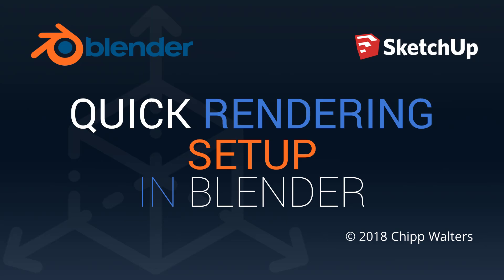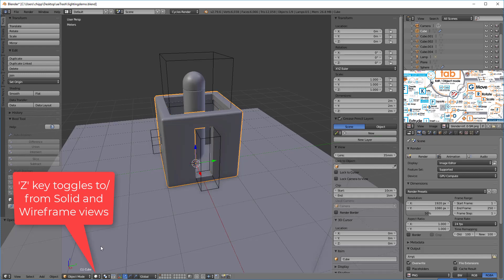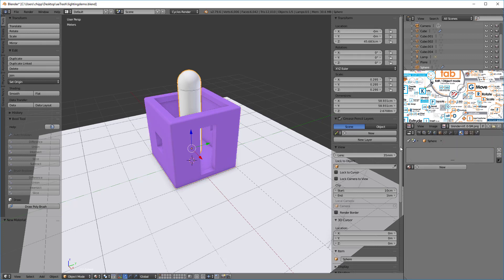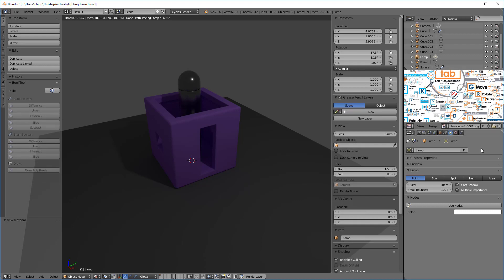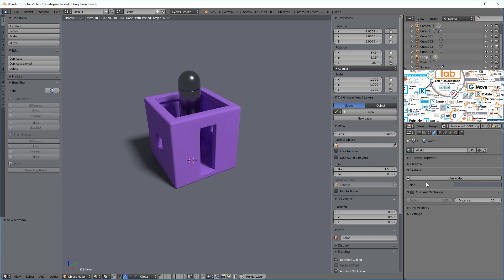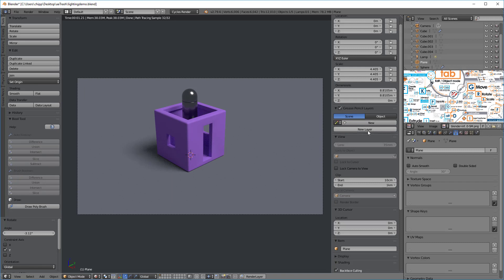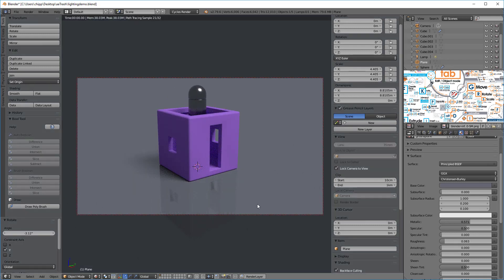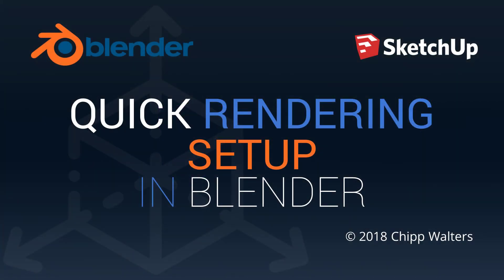Quick Render Setup in Blender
Part of the SketchUp to Blender Tutorial Series. How to quickly setup rendering in Blender